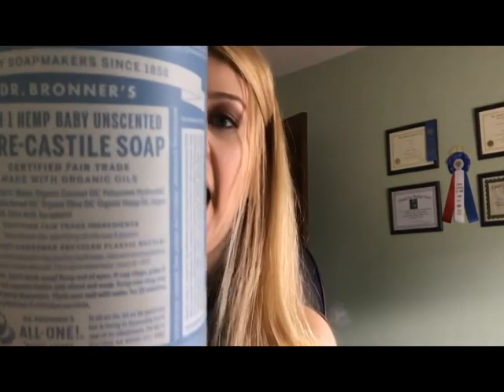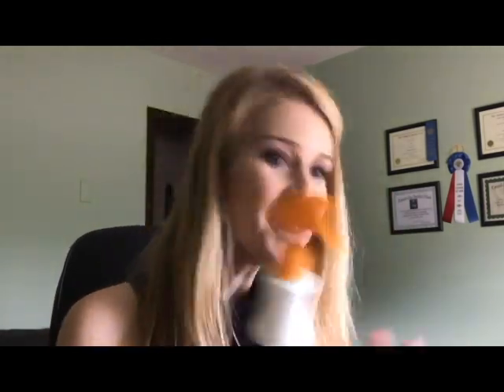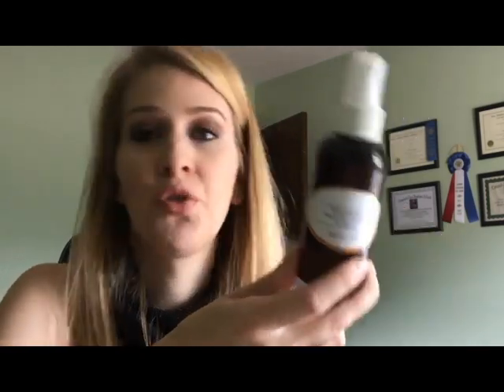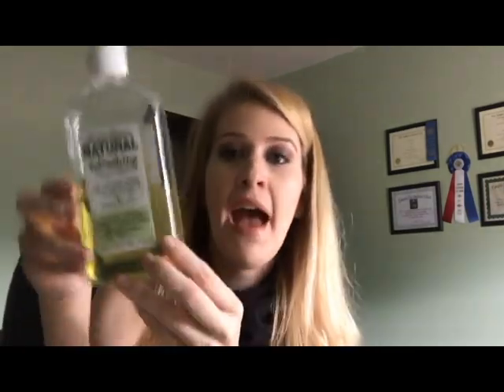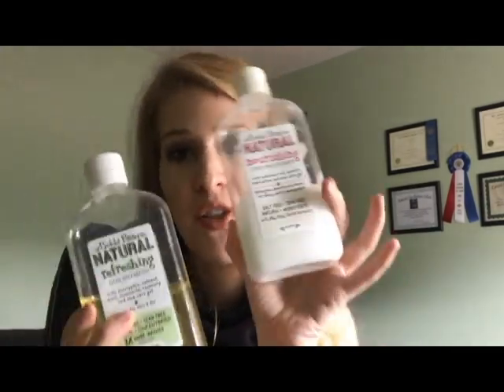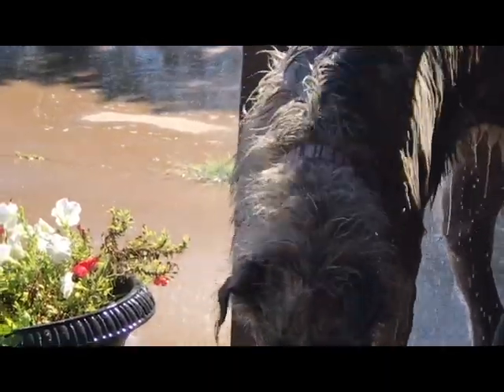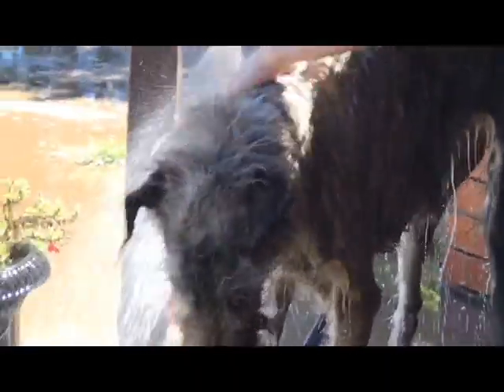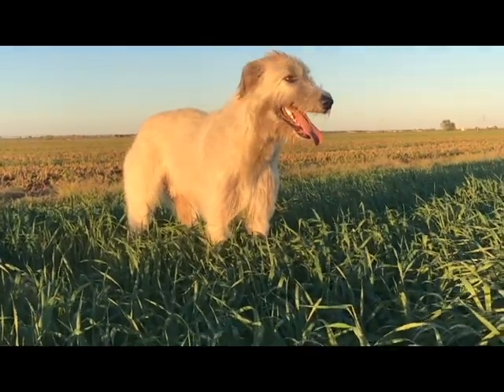Splish Splash I Was Taking an Irish Wolfhound Bath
Hey y'all thank you so much for dropping by my channel! This channel will feature some great fun in my daily life with a primary focus on my Irish Wolfhounds.

EcoTools Cleansing Mitt

Bobbi Panter Natural Pet Shampoos and Conditioners